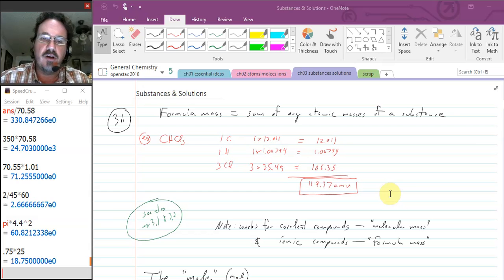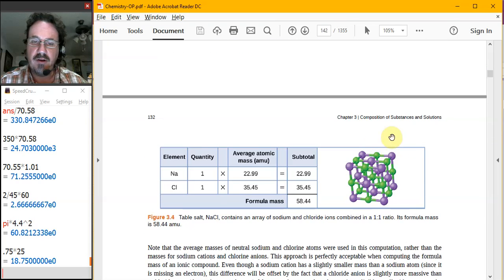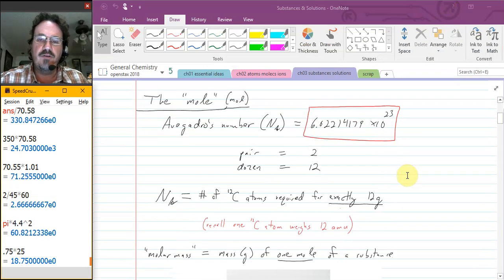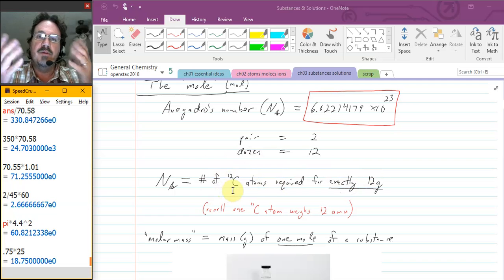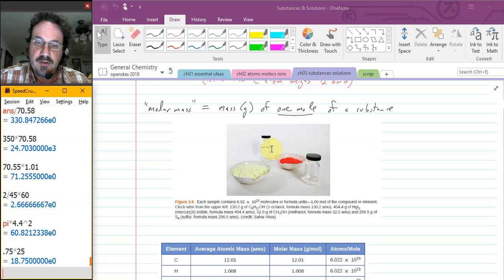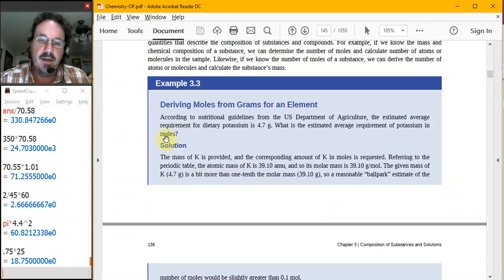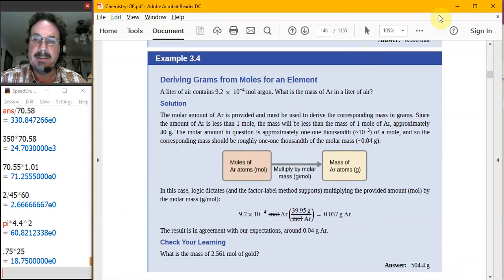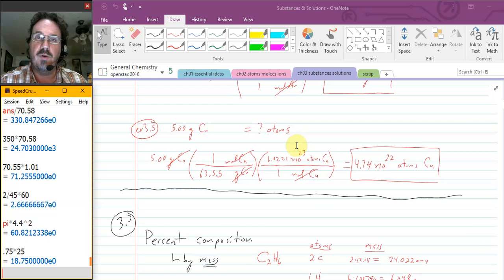gen chem 03 01 formula masss and the mole concept